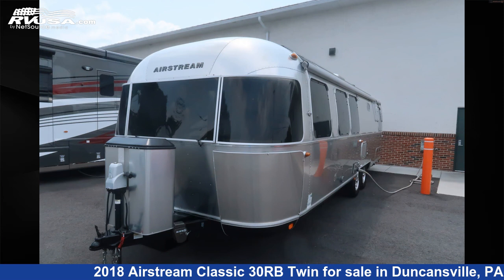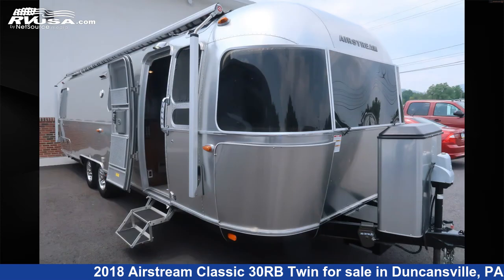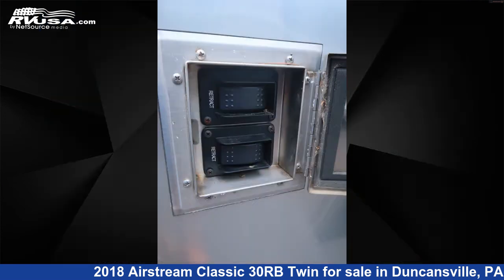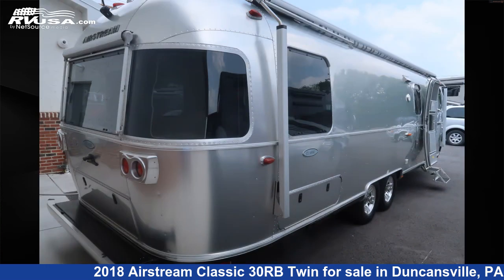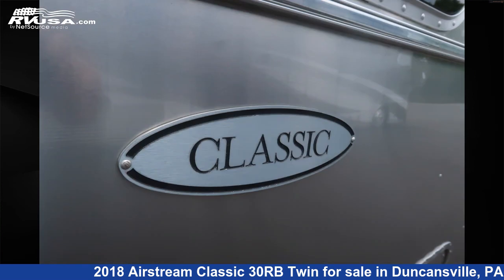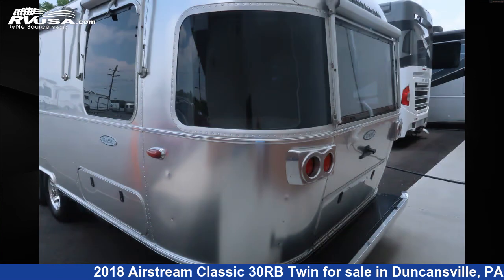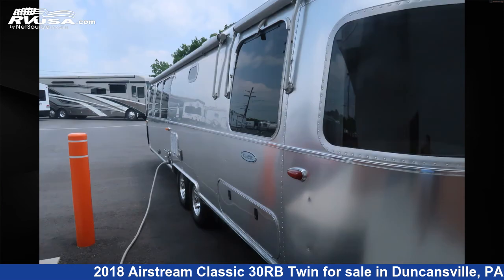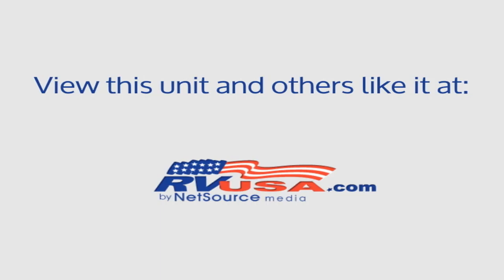Marvelous 2018 Airstream Classic Travel Trailer RV For Sale in Duncansville, PA | RVUSA.com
This 2018 Airstream Classic 30RB Twin is a Travel Trailer RV. It is located in Duncansville, PA 16635 and is offered for sale by Airstream of Central PA. This Used Airstream Is 31' 3" in length and features sleeps 5, CO Detector, TV Antenna, Smoke Detector, Water Heater, Skylight, Microwave, Spare Tire Kit, Refrigerator, Awning, Auxiliary Battery, and 54 gal fresh water capacity. The floorplan layout of this Travel Trailer features Rear Bedroom.The unloaded weight of this 2018 Airstream Classic 30RB Twin is 7788 lbs.

Airstream of Central PA is a dealer for brands like: Airstream and offers the following rv services: Parts/Accessories, Rental, Service. They stock rv types such as: Travel Trailer. For more information and pricing on this unit, To see all units available for sale by Airstream of Central PA,